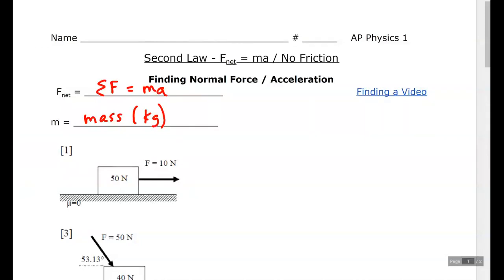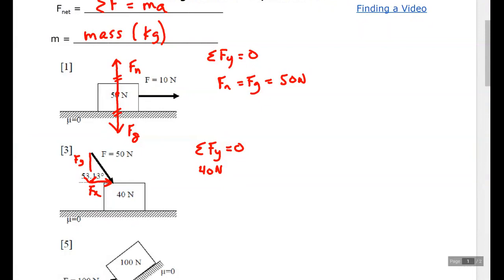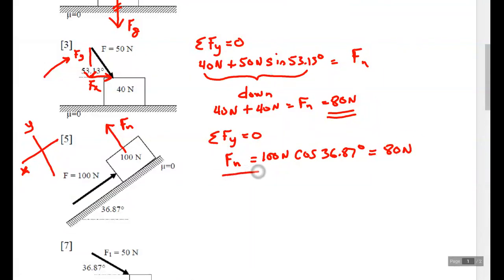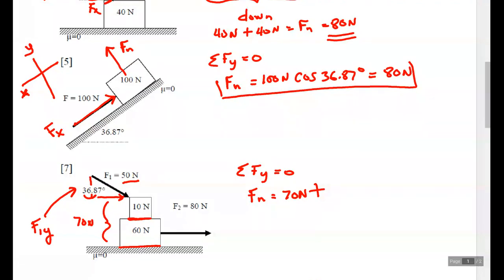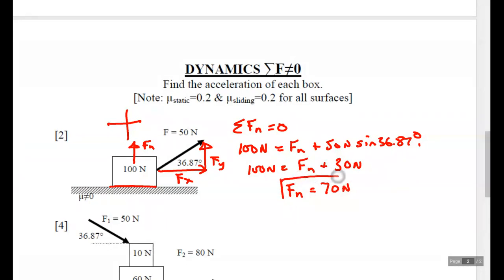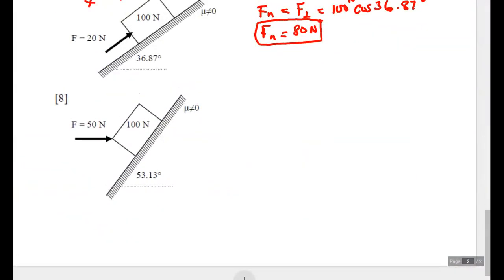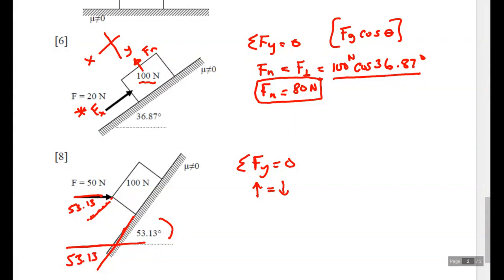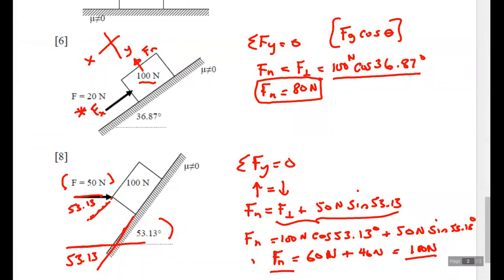Finding Normal Forces Worksheet